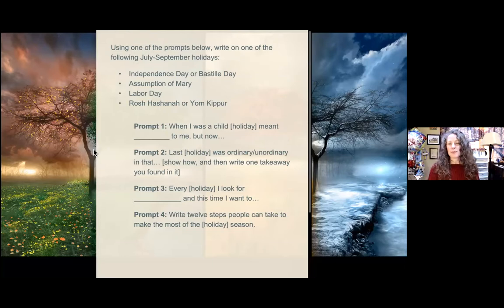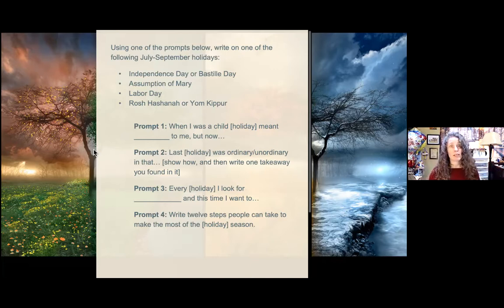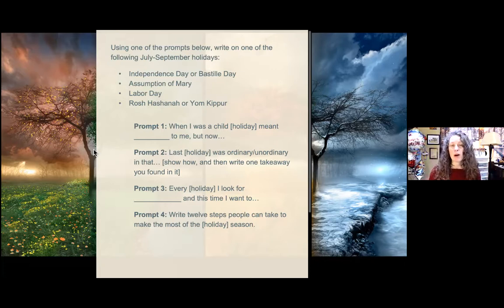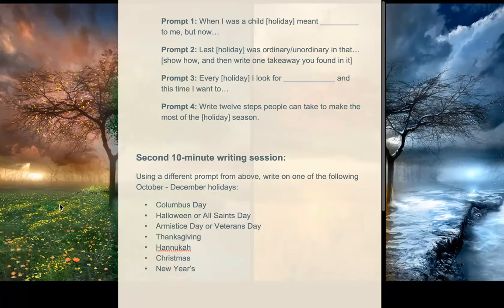Writers Chat ~ Come Write with Us: Holiday Writing Schedules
Publications plan their editorial content months in advance. If you're writing a holiday-themed article, you also need to plan in advance, leaving plenty of time for both the writing and submission process plus the targeted publication's lead time.

Brandy Brow, one of our Writer's Chat cohosts, provides a few tips on writing holiday-themed articles (even for the more obscure holidays) and then leads us in two writing times using prompts she has provided.

So come write with us! Perhaps you'll create a draft you can revise into the perfect article for your dream market.